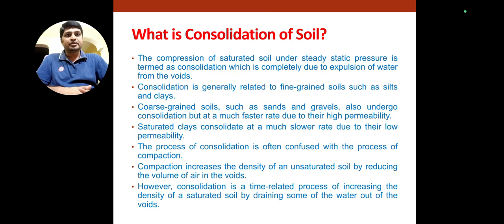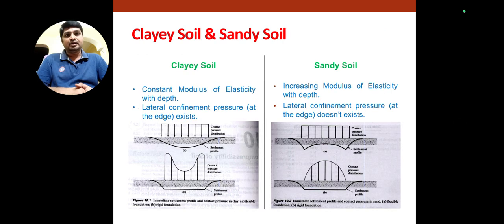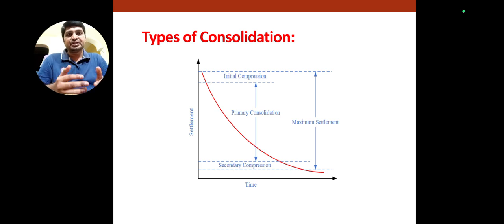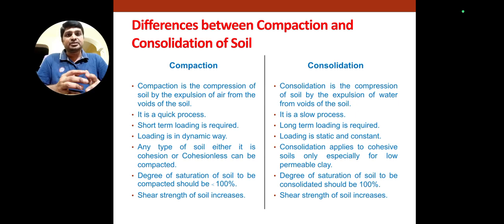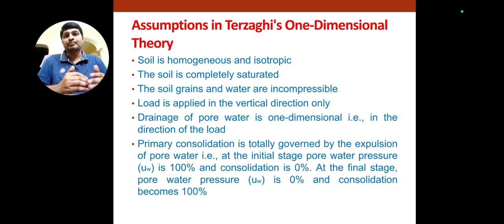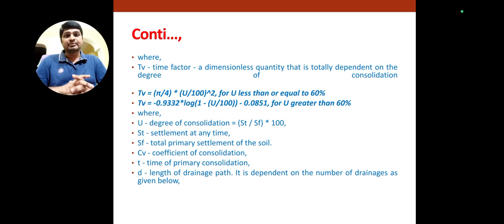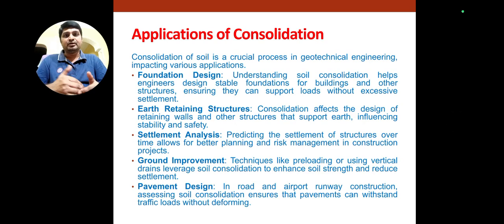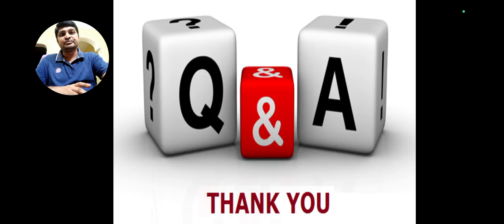CONSOLIDATION OF SOIL